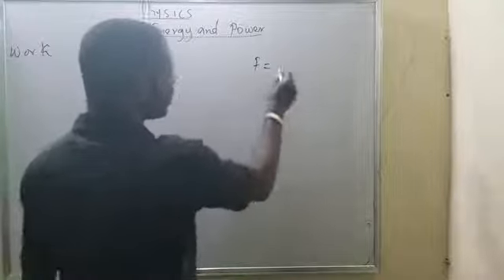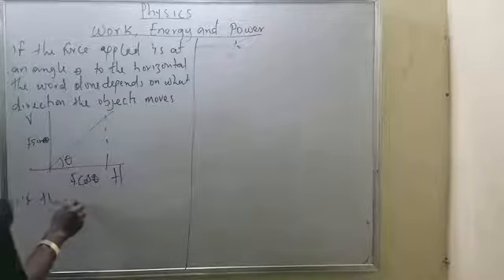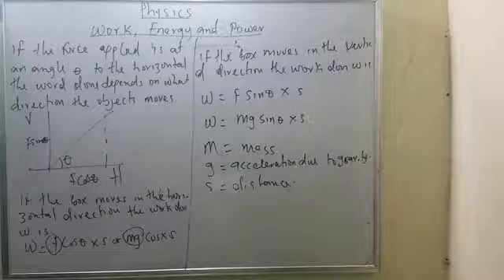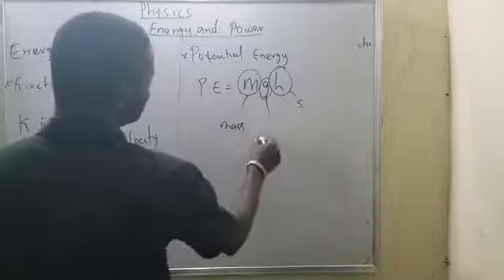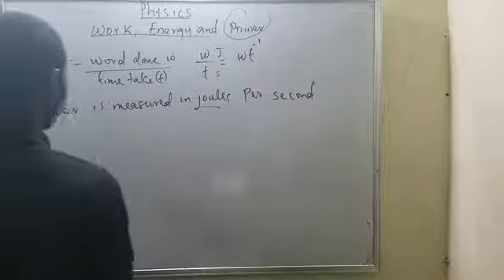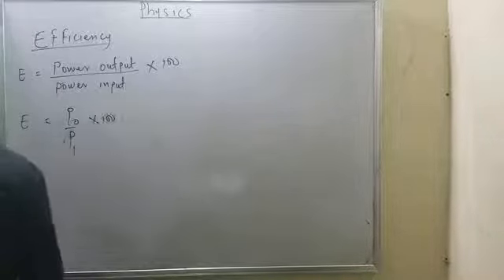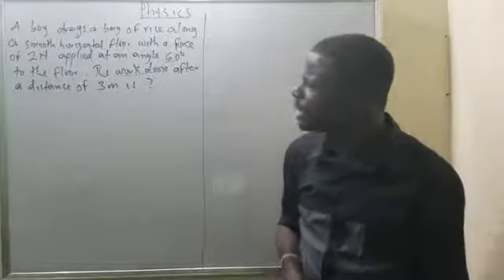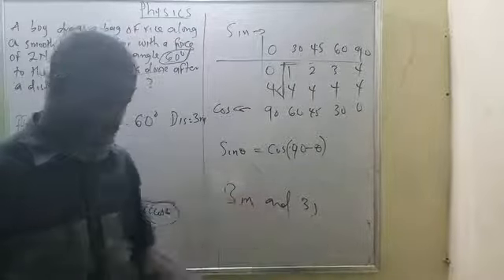Summary on Work Energy and Power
Problems on work, energy and power